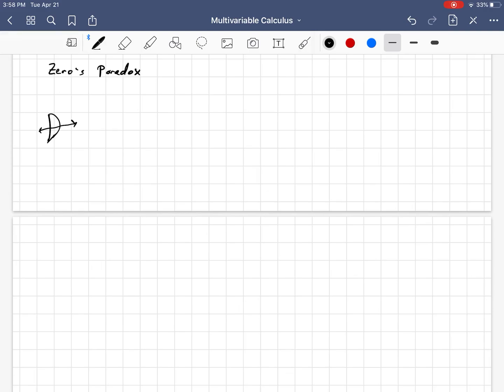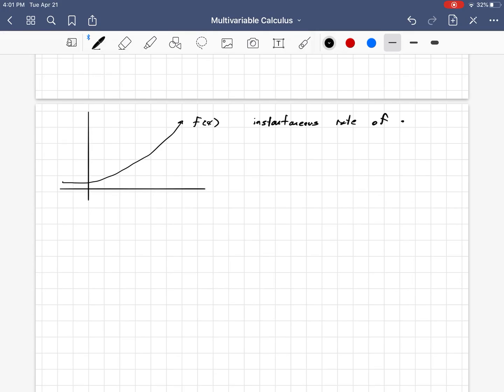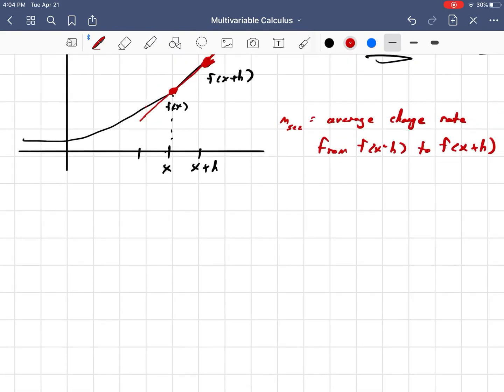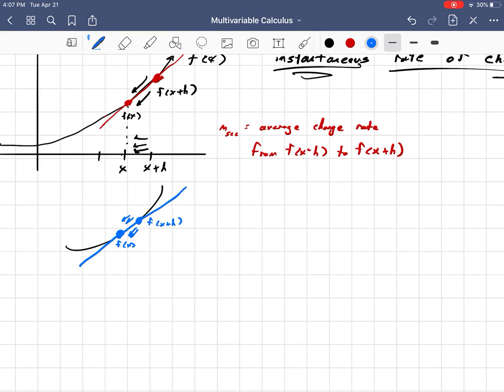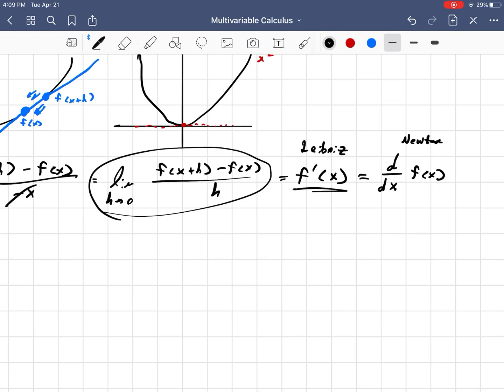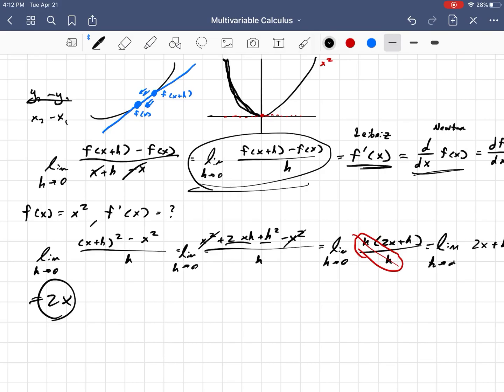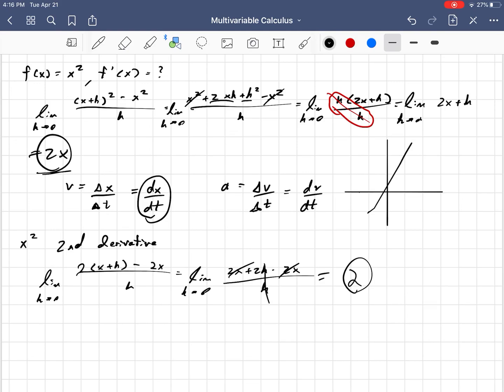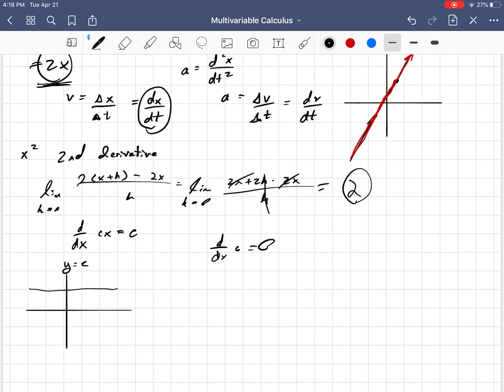Calculus 1 #5 - Limit definition of derivative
This video shows the motivation, use, and example of the limit definition of the derivative. Enjoy!